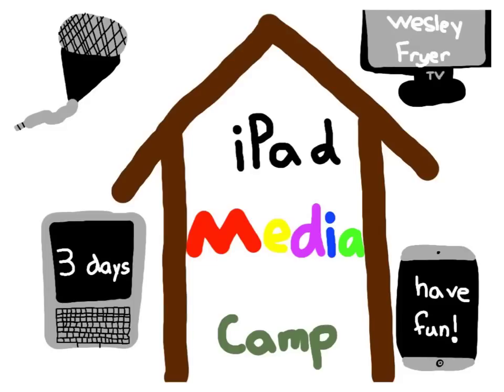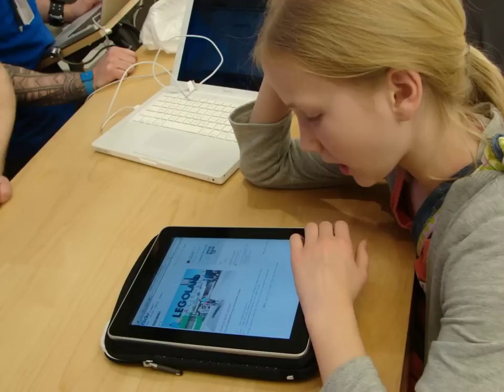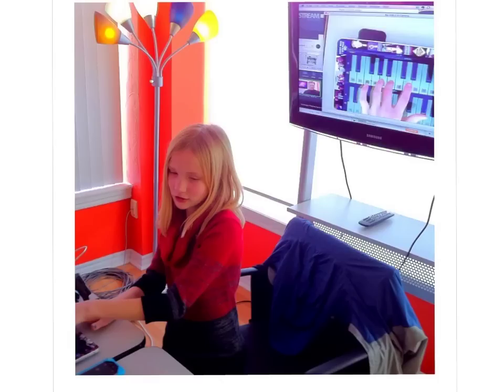iPad Media Camp 2012 Trailer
iPad Media Camp is a three day series of hands-on workshops designed to inspire and equip educators to facilitate student media projects using iPads.